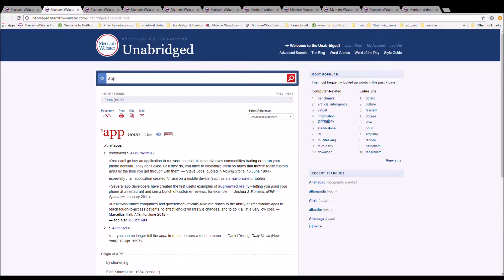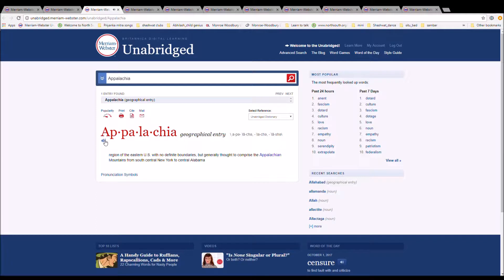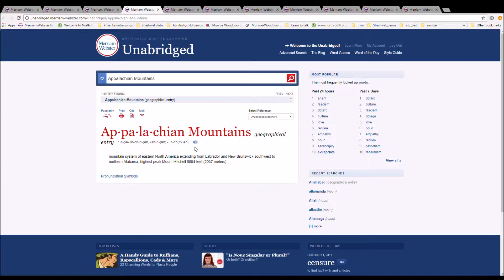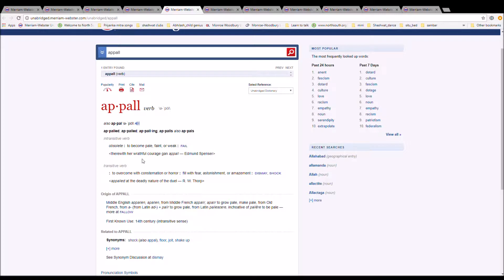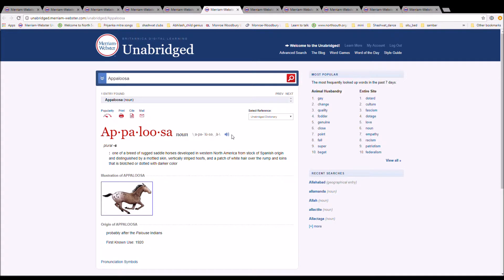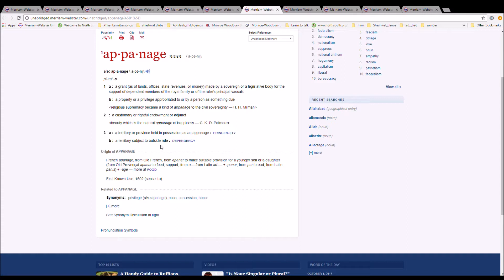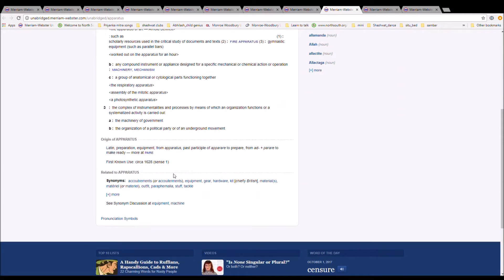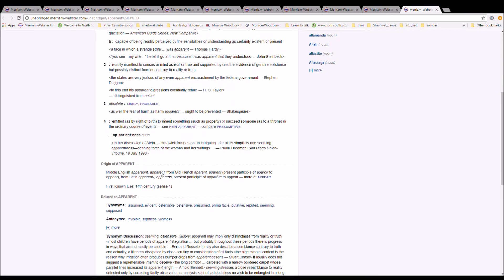Read Merriam Webster Unabridged with Abhilash app to apparent